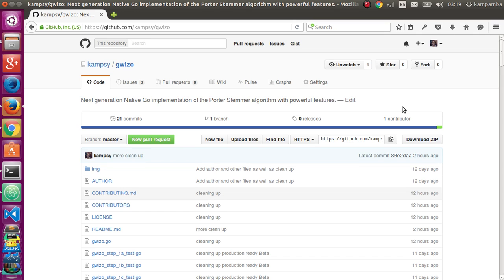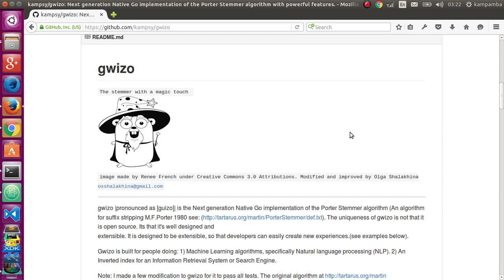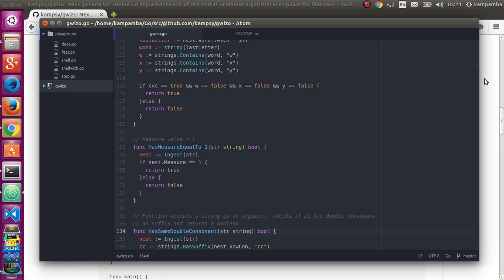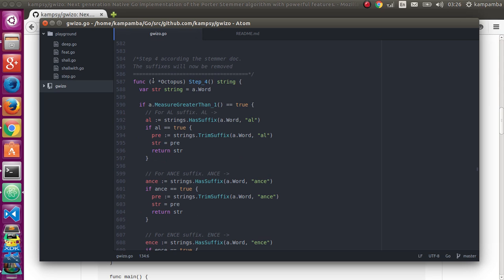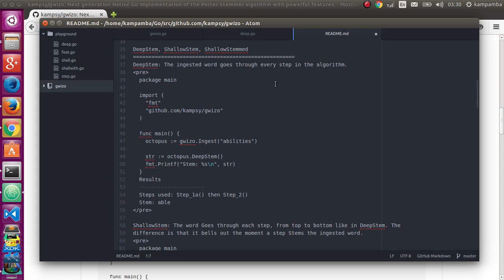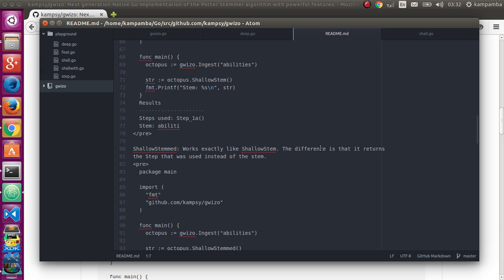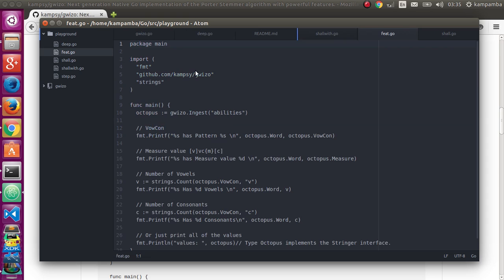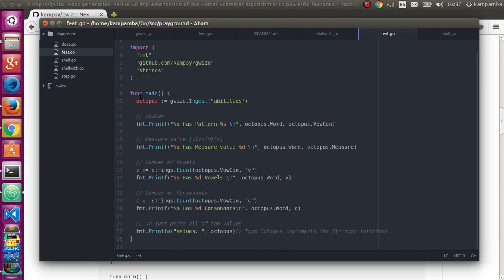gwizo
Next generation Native Go implementation of the Porter Stemmer algorithm with powerful features